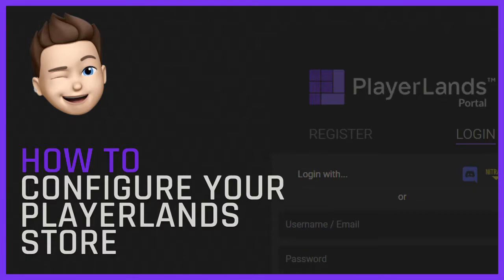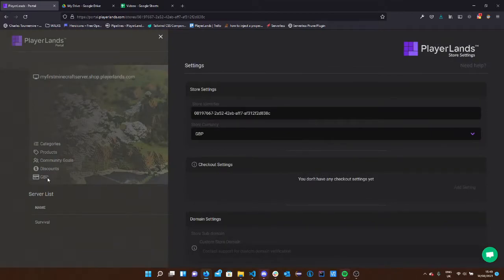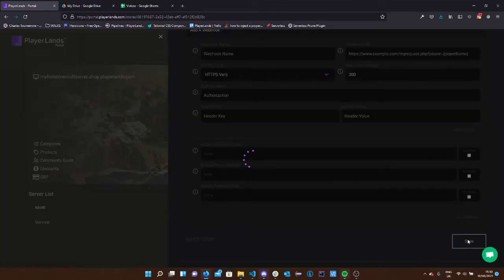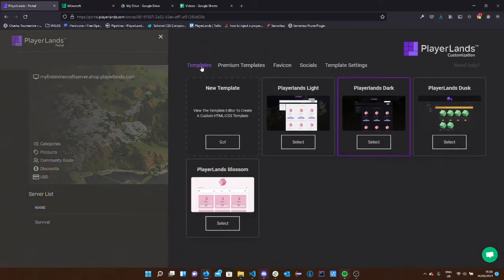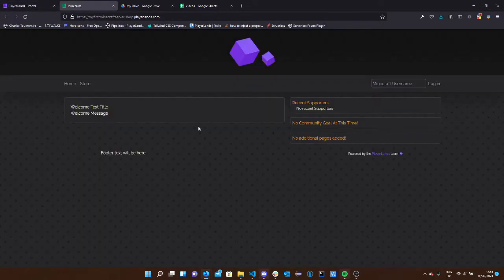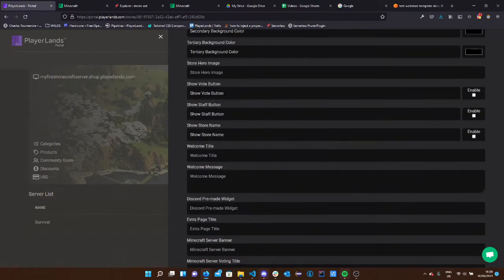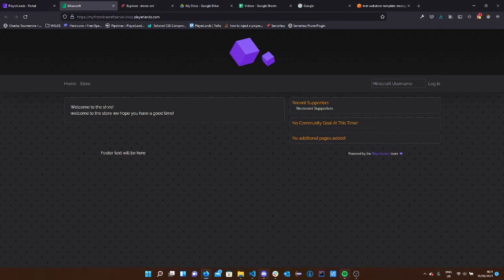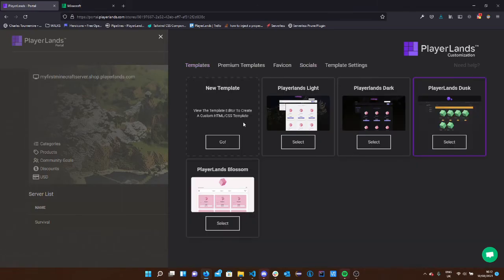PlayerLands - Configuring your PlayerLands store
In this video, PlayerLands developer Ben shows you how to configure your webstore.